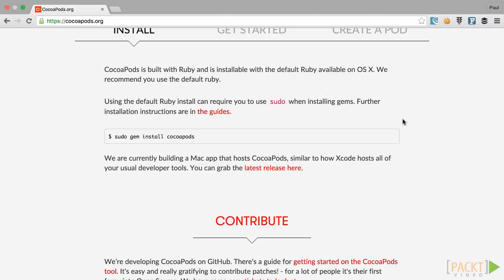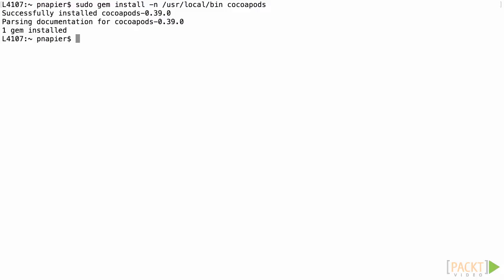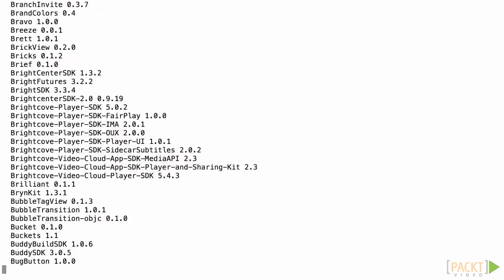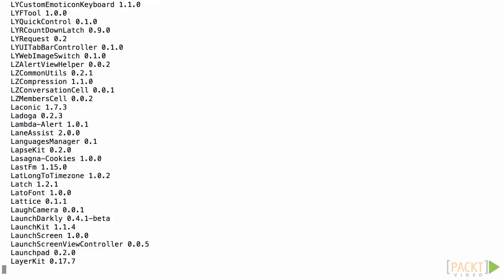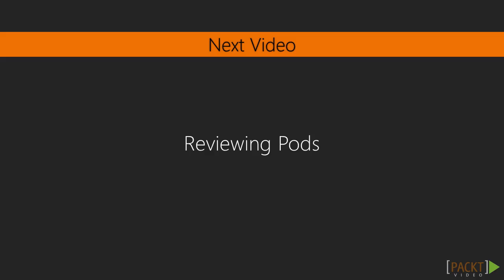117 - Installing CocoaPods.mp4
117 - Installing CocoaPods.mp4